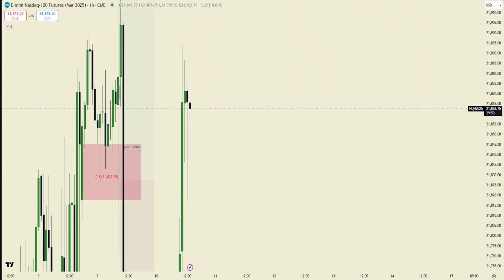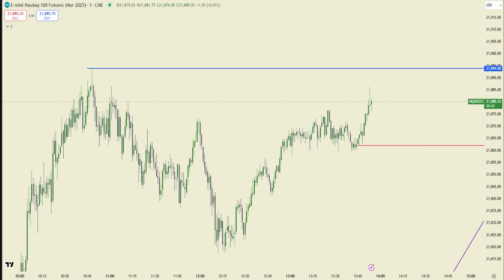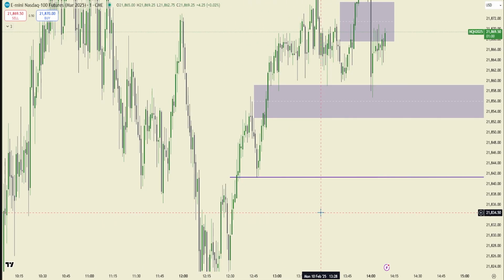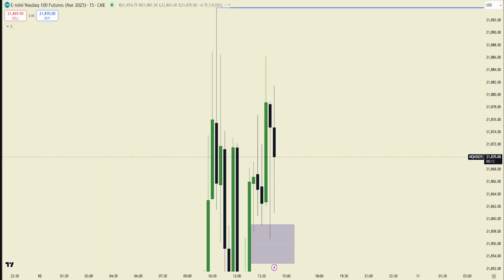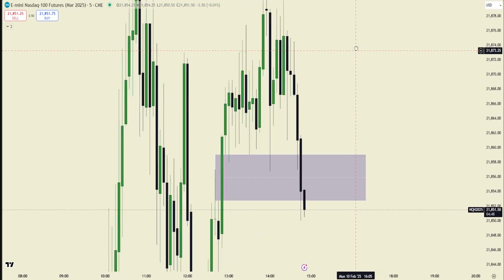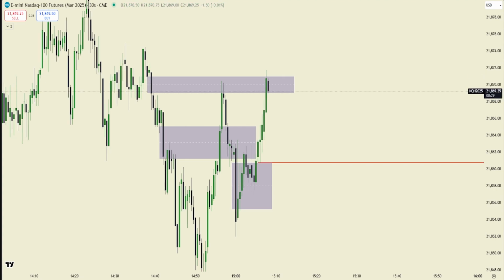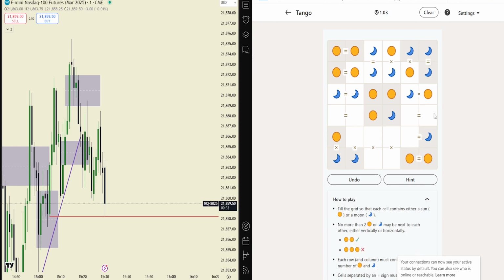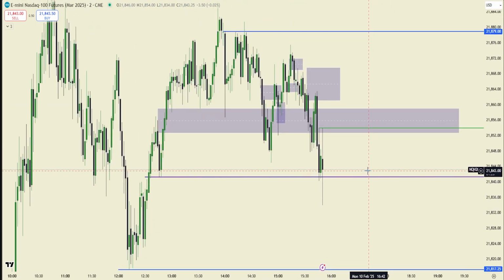2/10/25 | Full Stream Recap #45 | GAME DAY